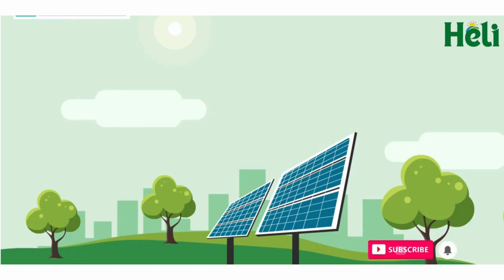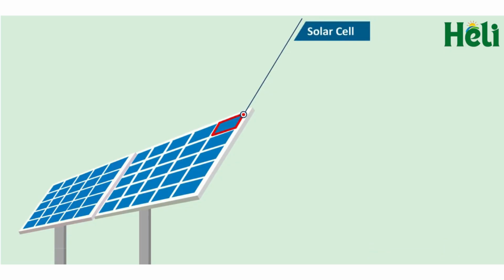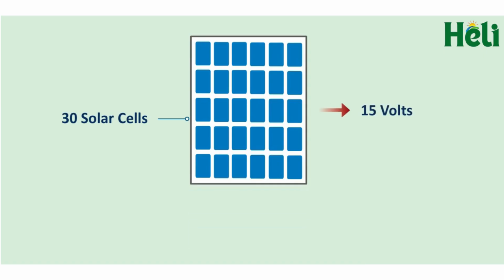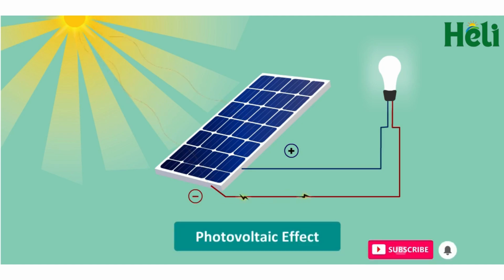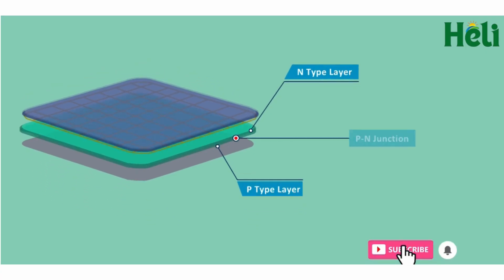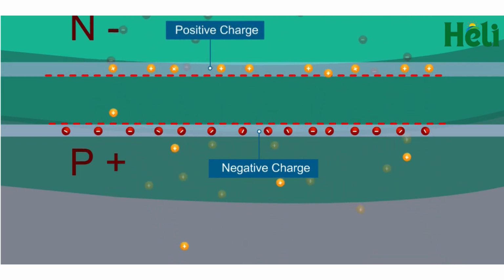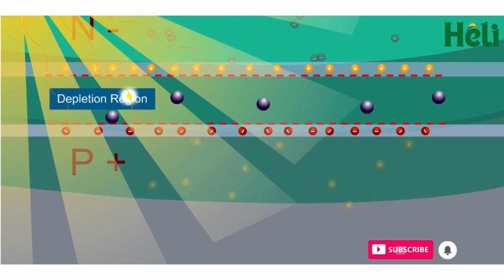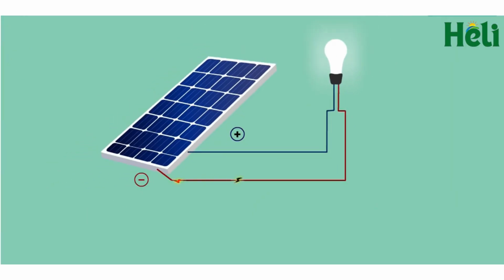heli energy renewable source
Solar energy is a natural and renewable source of energy that harnesses the power of the sun's rays to generate electricity. This source of energy is not only sustainable but also helps to reduce our carbon footprint.

1. Solar Panels: Solar panels convert sunlight into electricity.
2. Solar Water Heaters: Solar water heaters use sunlight to heat water.
3. Solar Pumps: Solar pumps use sunlight to pump water.
4. Solar Power Plants: Solar power plants generate electricity on a large scale.